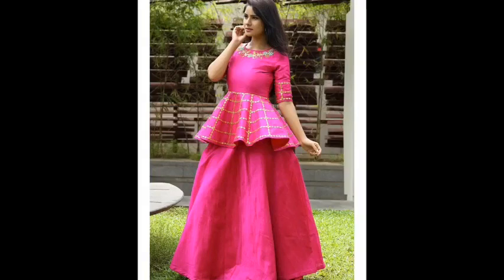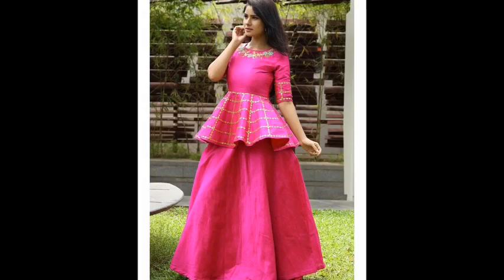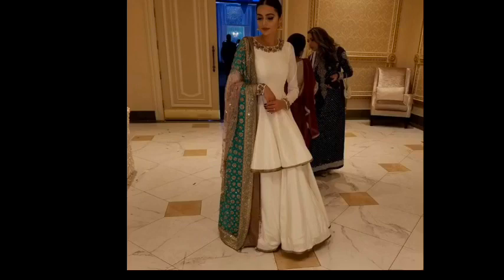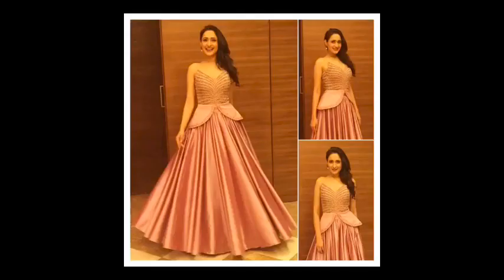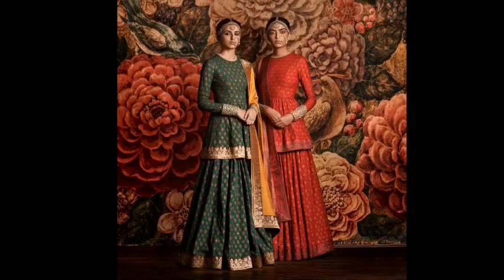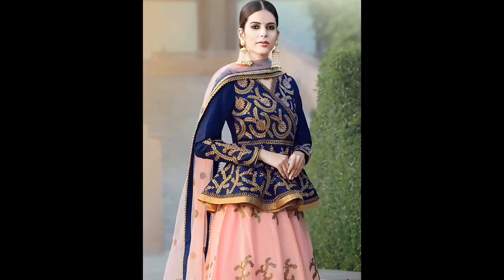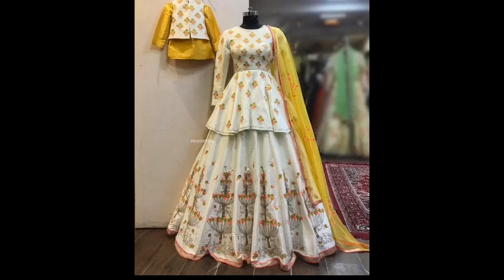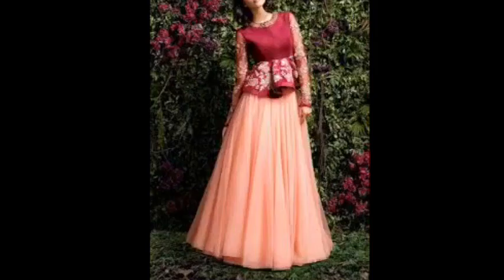peplum top lehenga ideas for ring ceremony/Indo western dresses for sangeet